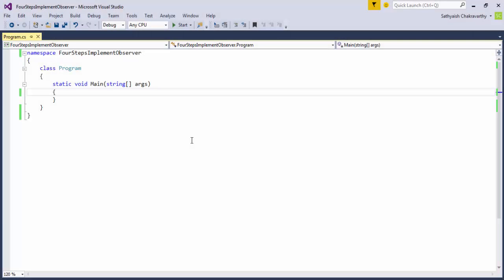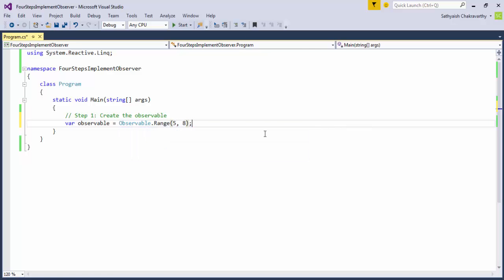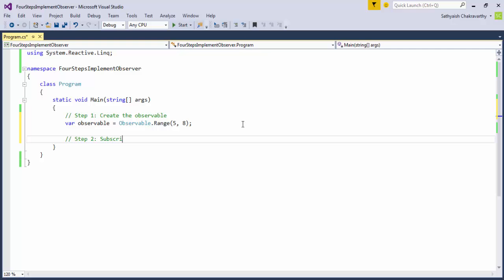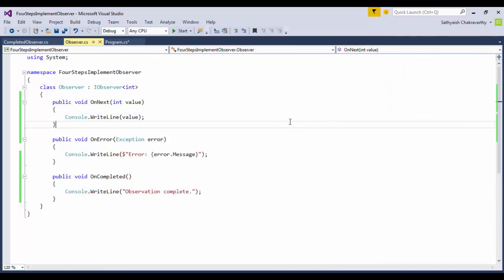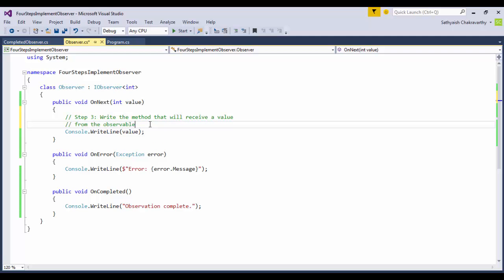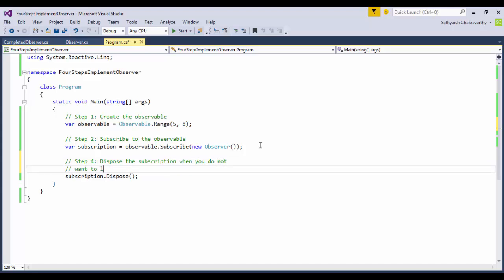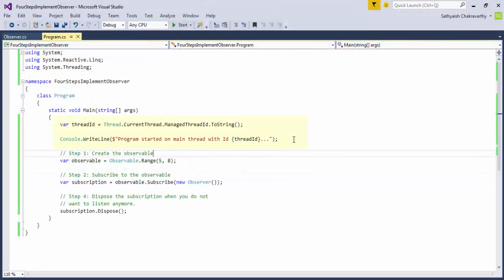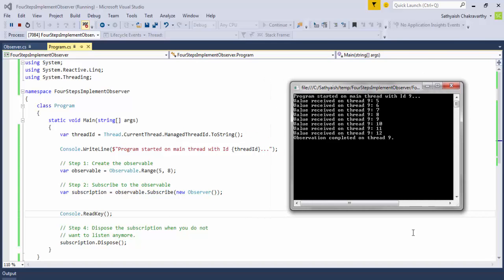3) Rx.NET: There are four steps to using an observable -- Implementing a custom observer